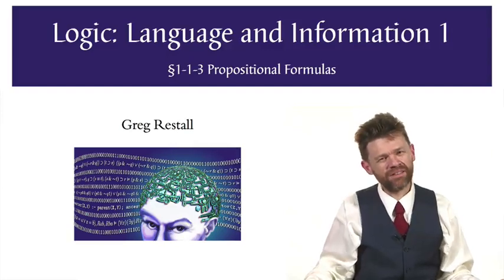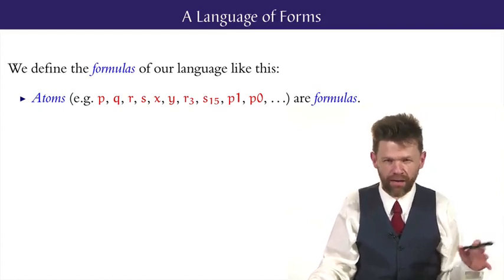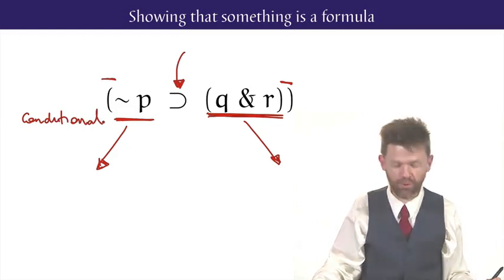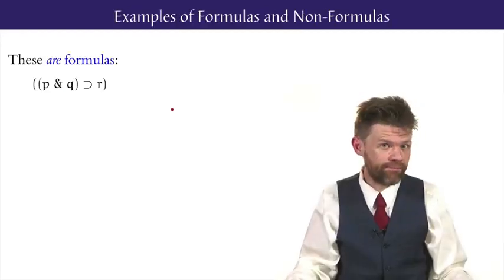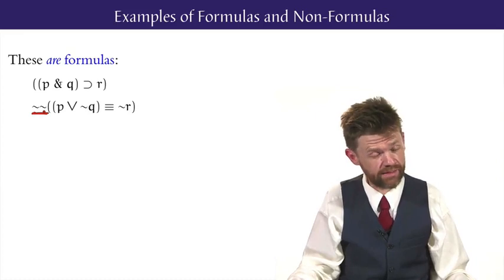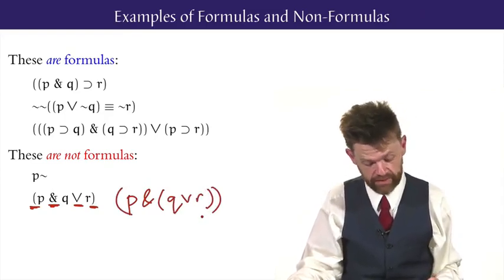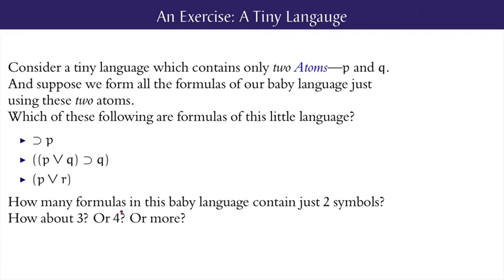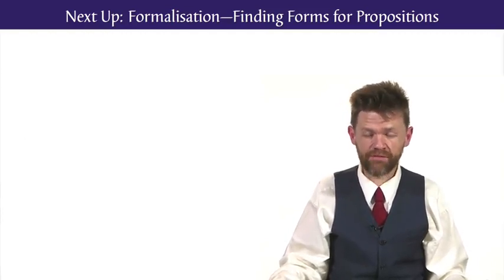Logic : Language and Information || 03 1 1 3 Propositional Formulas 9 23